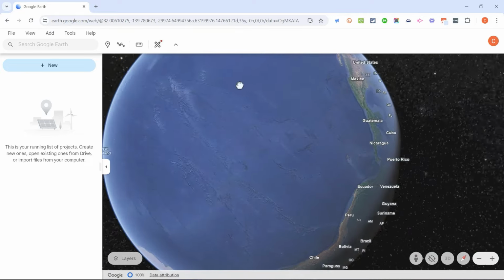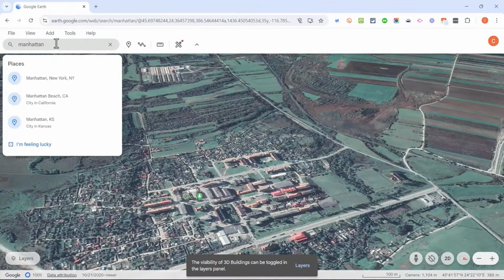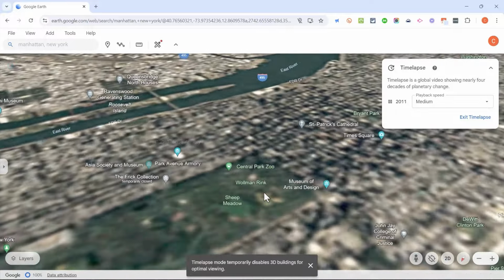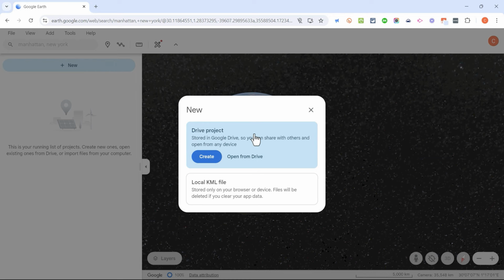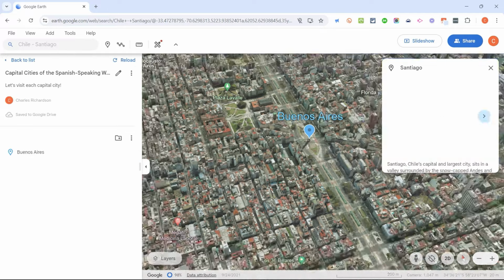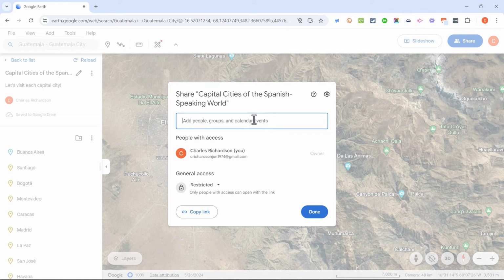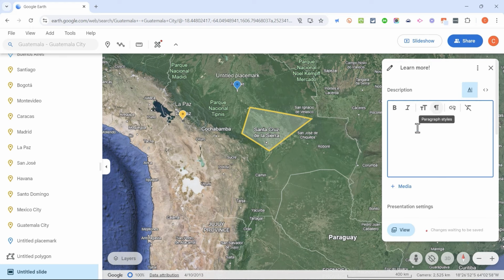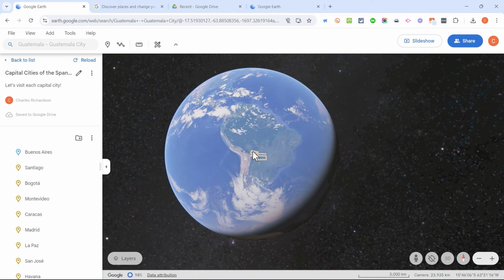Google Earth for Beginners: The Complete Course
Learn how to navigate Google Earth with ease in this comprehensive course for beginners. From creating virtual tours to exploring the world, this guide covers it all! Ideal for anyone looking to master Google Earth.